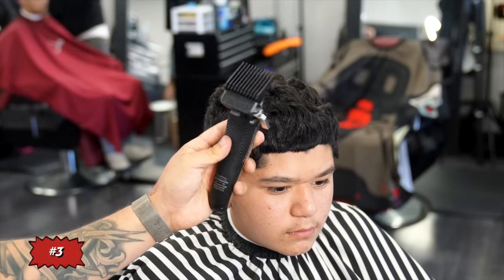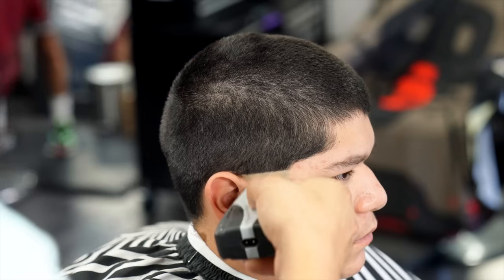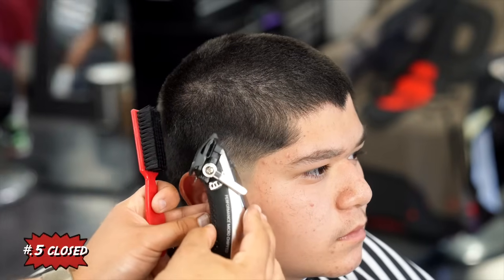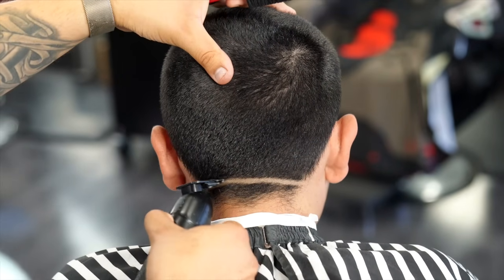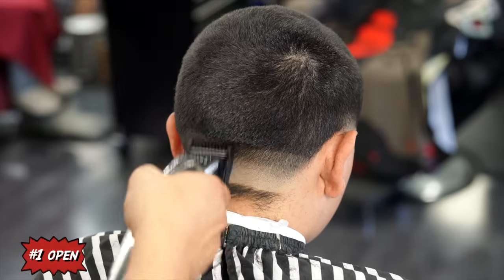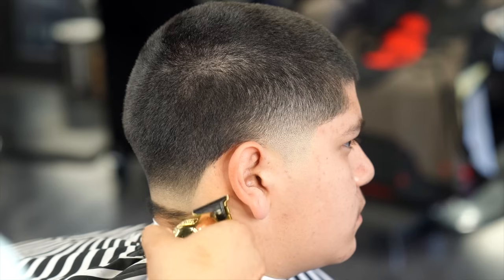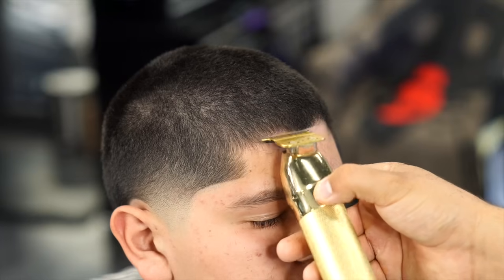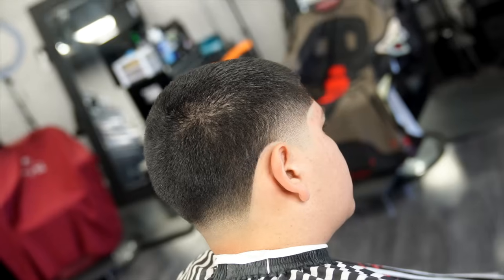STEP BY STEP TAPER TUTORIAL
gilette razors

OSTER FAST FEED

gamma ERGO

gamma shaver

Texture powder

DYSON BLOWDYER

RED ONE POMADE

CENTRIX SHEAR

WAHL CORDLESS MAGIC CLIPS

BABYLISS CORDLESS TRIMMER

ANDIS SHAVER

RING LIGHT

CLIPPER DISINFECTANT

NECK DUSTER

NECK STRIPS

DYSON BLOWDRYER.

SONY A7R3 (CAMERA)

SONY LENS

oster octane

andis magnetic guards

wahl retro t cut

wahl hero.

Johnny b gel

spray bottle